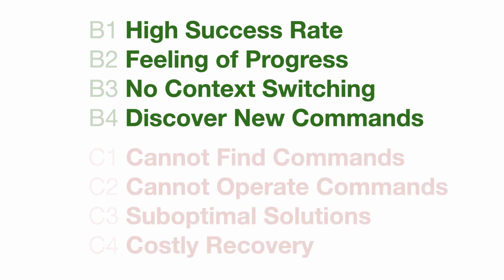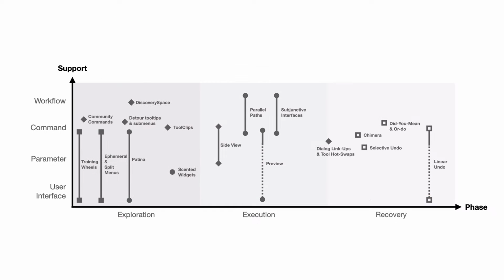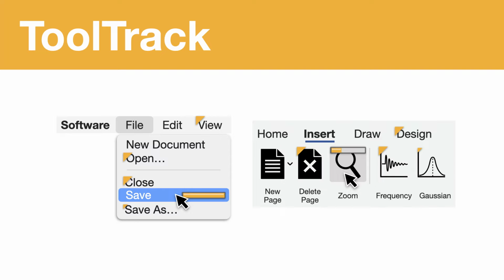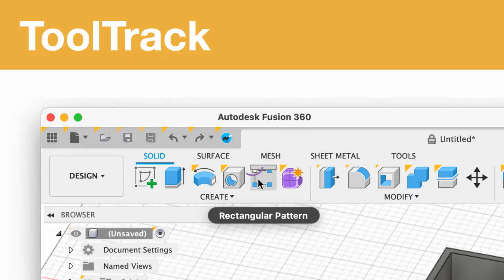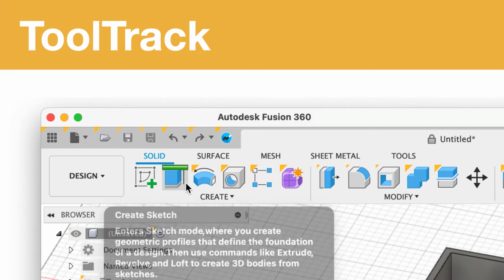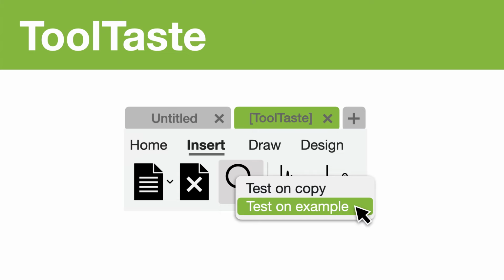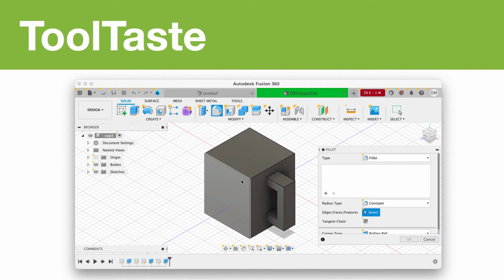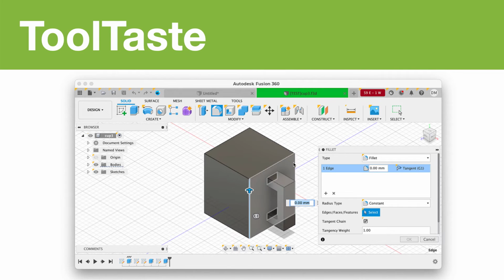Supercharging Trial-and-Error for Learning Complex Software Applications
Despite an abundance of carefully-crafted tutorials, trial-and-error remains many people’s preferred way to learn complex software. Yet, approaches to facilitate trial-and-error (such as tooltips) have evolved very little since the 1980s. While existing mechanisms work well for simple software, they scale poorly to large feature-rich applications. In this paper, we explore new techniques to support trial-and-error in complex applications. We identify key benefits and challenges of trial-and-error, and introduce a framework with a conceptual model and design space. Using this framework, we developed three techniques: ToolTrack to keep track of trial-and-error progress; ToolTrip to go beyond trial-and-error of single commands by highlighting related commands that are frequently used together; and ToolTaste to quickly and safely try commands. We demonstrate how these techniques facilitate trial-and-error, as illustrated through a proof-of-concept implementation in the CAD software Fusion 360. We conclude by discussing possible scenarios and outline directions for future research on trial-and-error.

Damien Masson, Jo Vermeulen, George Fitzmaurice, and Justin Matejka. 2022. Supercharging Trial-and-Error for Learning Complex Software Applications. In Proceedings of the 2022 CHI Conference on Human Factors in Computing Systems (CHI '22). Association for Computing Machinery, New York, NY, USA, Article 381, 1–13.